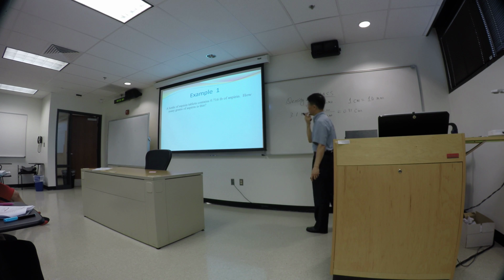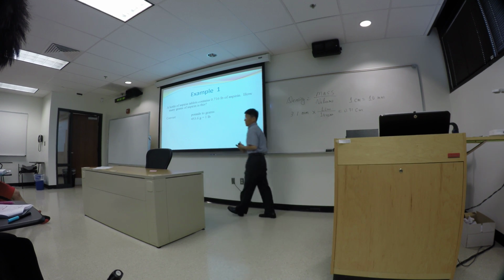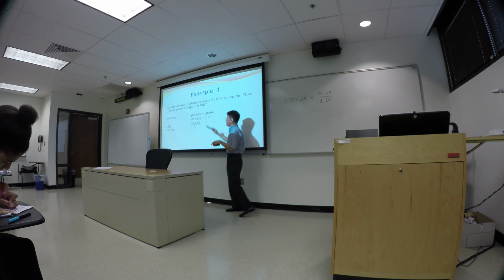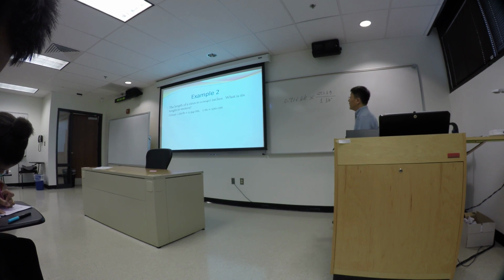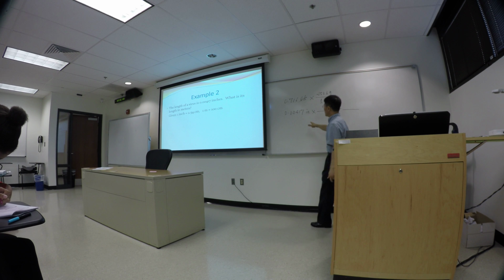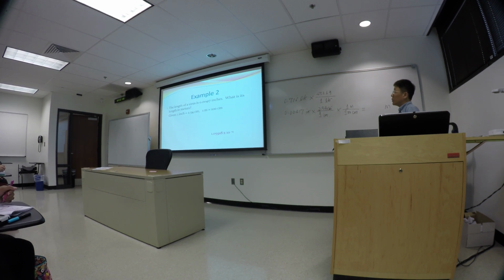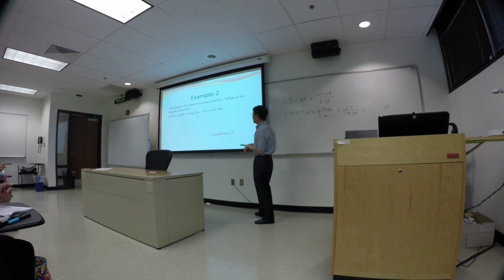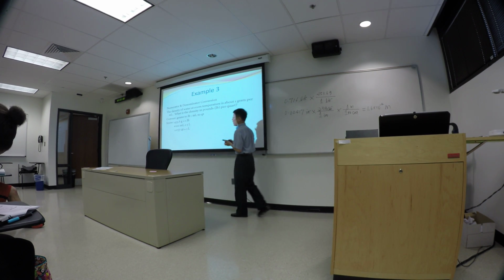Day 2 Part 12 Lecture General Inorganic Chemistry 101 GoPro Hero 4 Black 4k